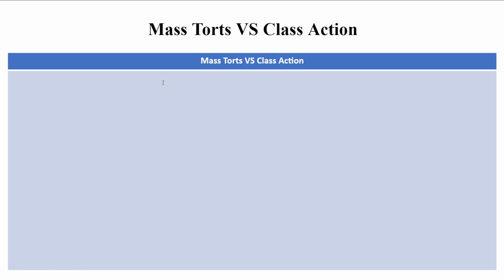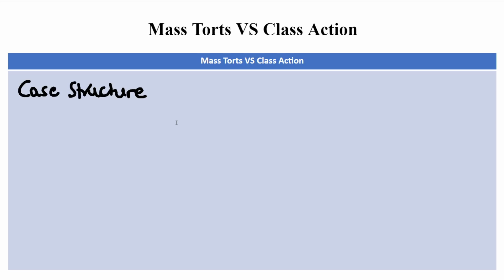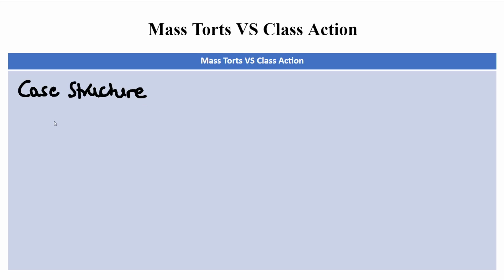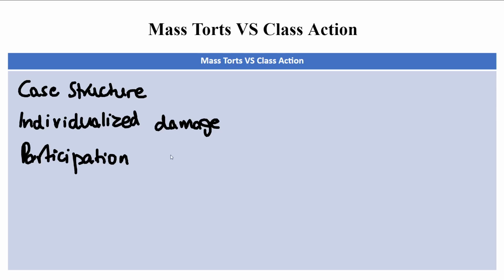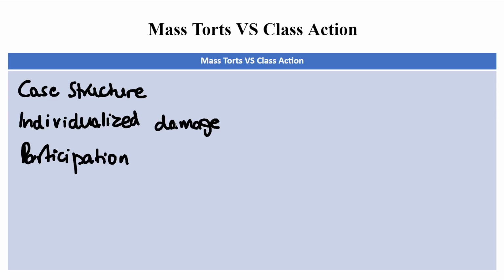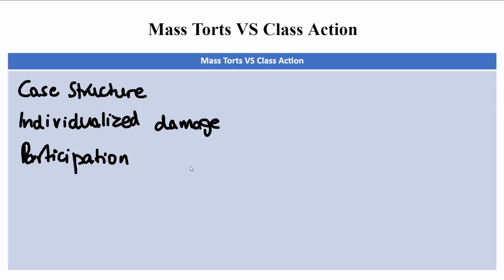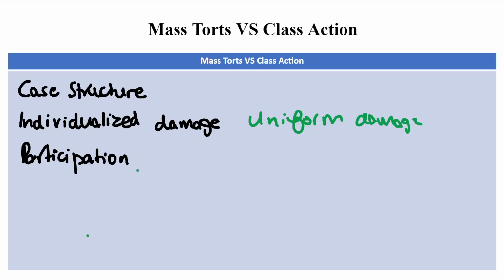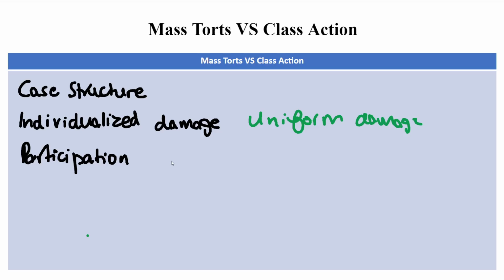Mass Torts VS Class Action | What's The Difference Between Them ?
While both mass torts and class actions involve large groups of plaintiffs suing a defendant, they differ significantly in how they are structured and handled.

Mass Torts:

Individualized Claims: Each plaintiff files an individual lawsuit, even though the claims may arise from a common event or product.
Unique Circumstances: Each plaintiff's case is unique, with individual facts and damages.
Flexibility: Plaintiffs have more flexibility in pursuing their claims, including the choice of attorneys and the ability to settle individually.
Complex Litigation: These cases often involve complex scientific and medical evidence, making them more time-consuming and expensive.

Class Actions:

Collective Action: A group of plaintiffs, represented by a class action attorney, file a single lawsuit on behalf of all similarly situated individuals.
Commonality: All class members share common legal and factual issues.
Efficiency: Class actions can be more efficient than individual lawsuits, especially when there are numerous similar claims.
Limited Control: Individual plaintiffs have less control over the litigation process and settlement negotiations